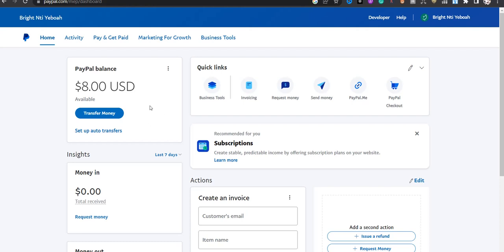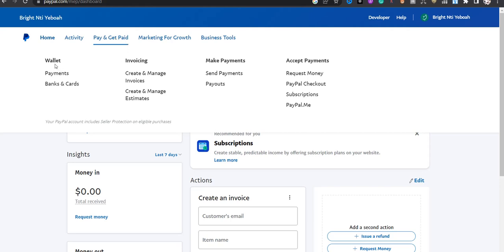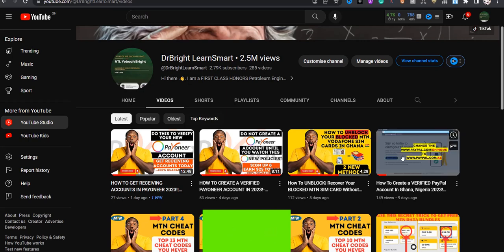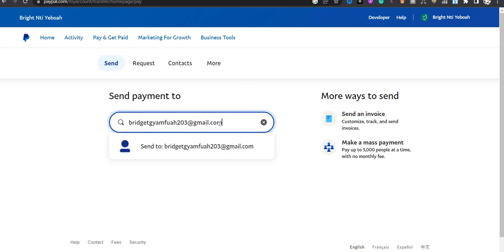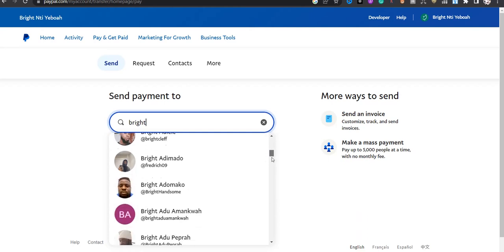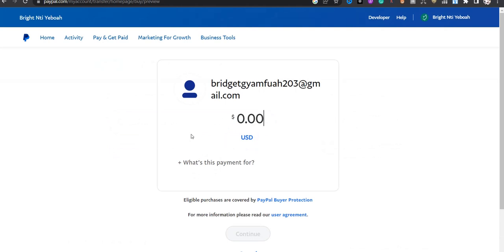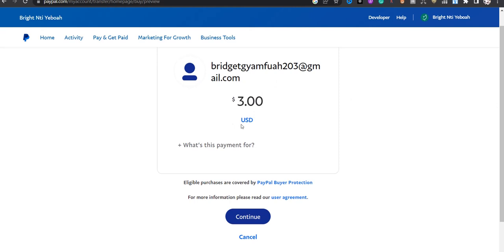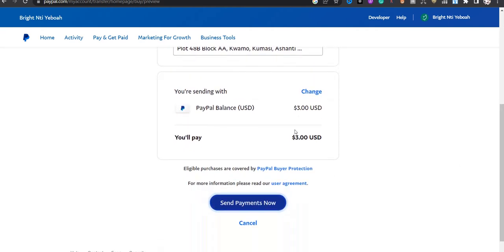How to do PAYPAL To PAYPAL Money Transfer- NO FEES (UPDATED)| PayPal to PayPal funds transfer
In this video, you will know how to easily transfer funds from your Paypal account to a recipient's PayPal account.

Do this if you can't withdraw or link a card or bank account to your Paypal

make money online 2023 for beginners
How to make money online in USA 2023
How to make money online while working full time
Legit ways to make money online 2023
Easiest way to make money online 2023
How to make money online in Canada 2023
How to make money online in South Africa 2023
How to make money online in India 2023
How to make money online in UK 2023